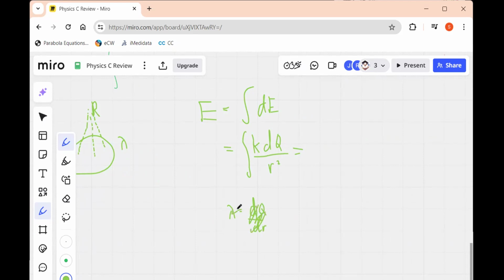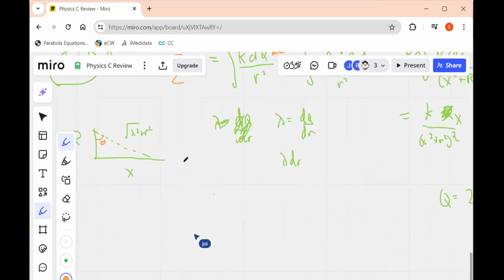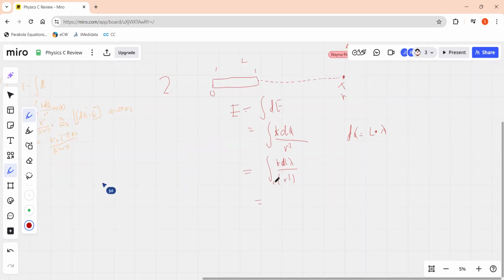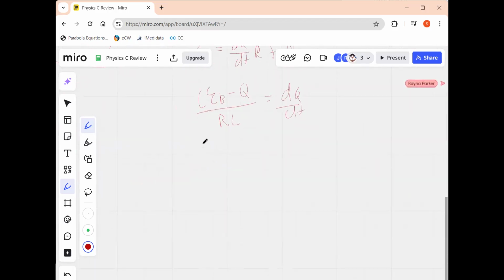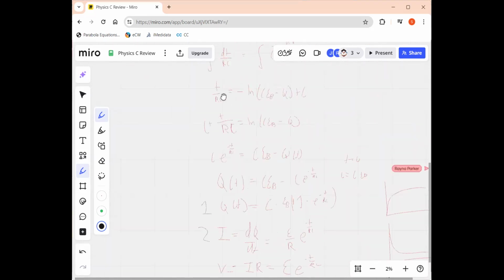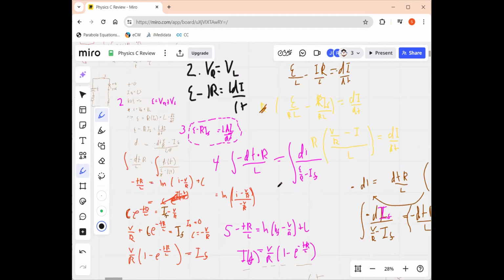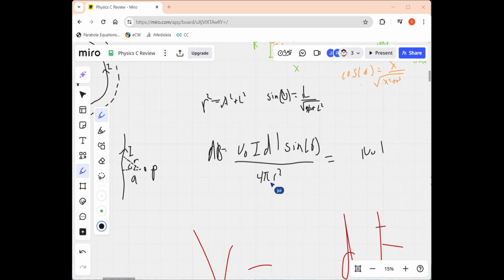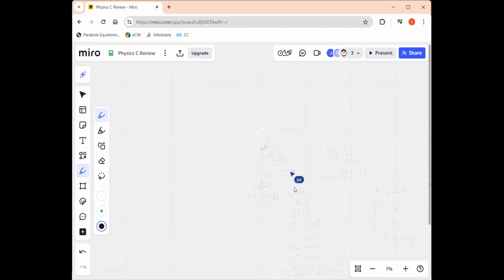Every Differential Equation in Physics C E/M